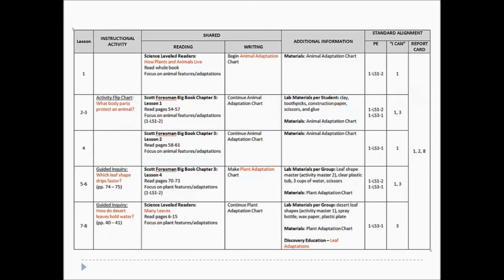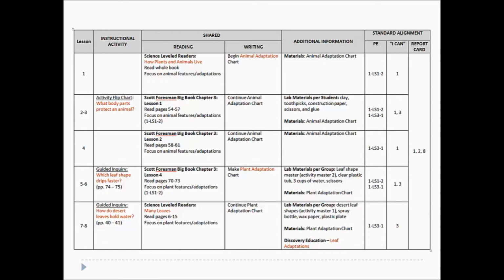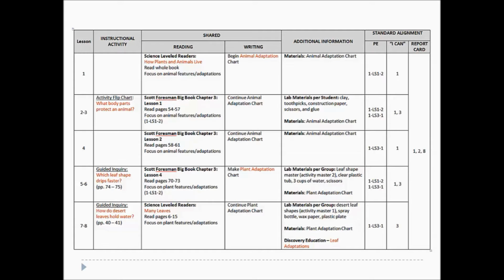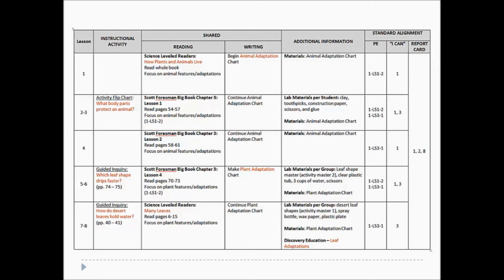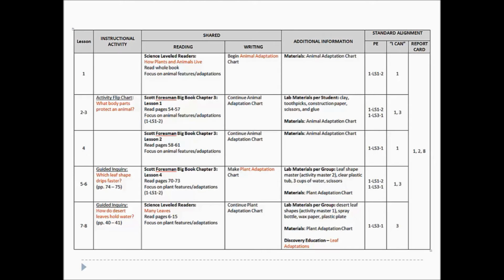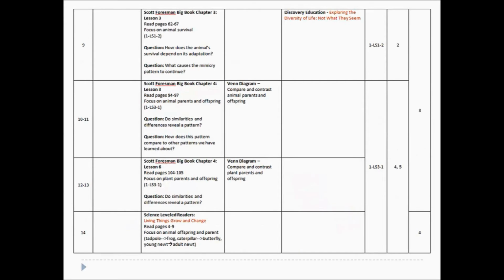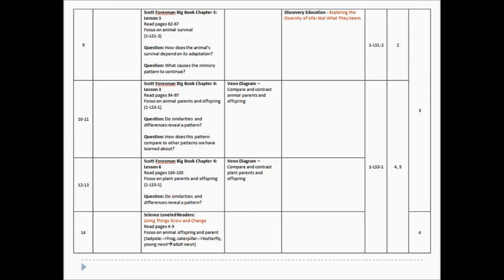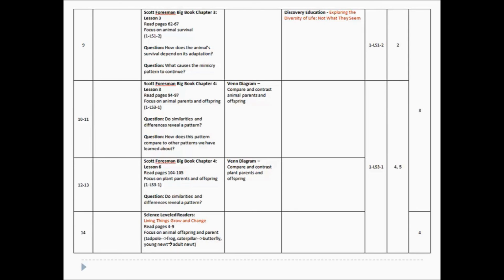Structure Function and Information Processing